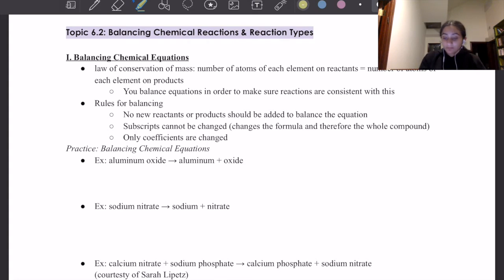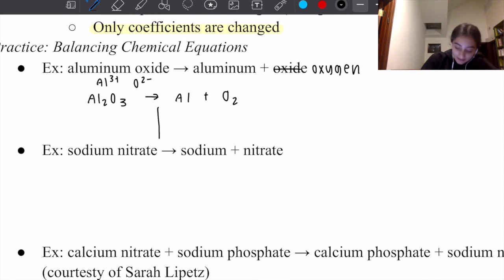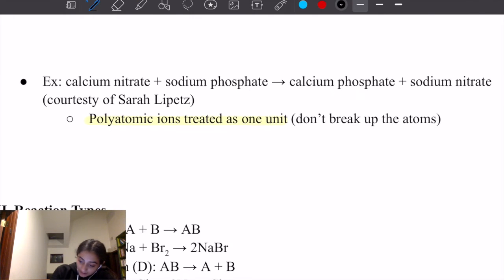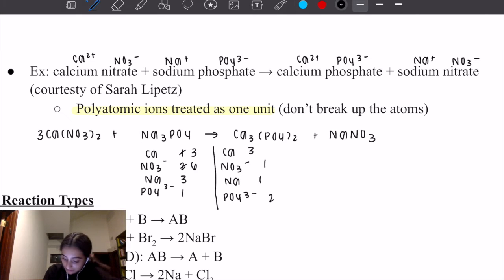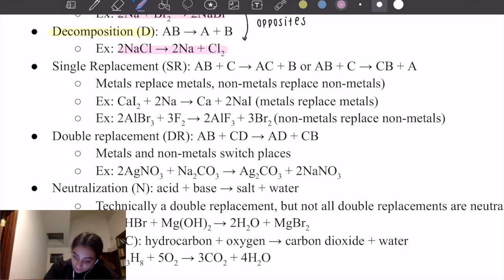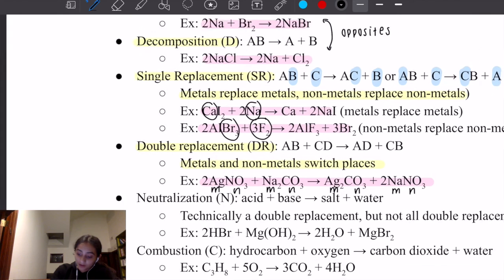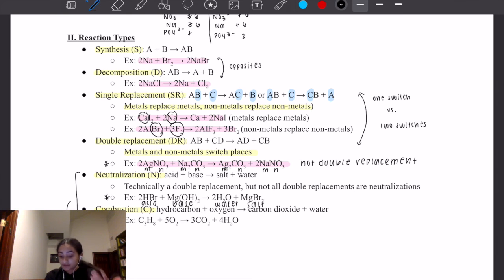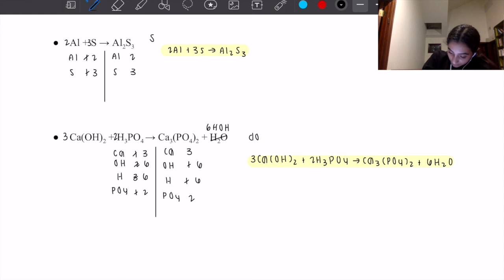Balancing Chemical Reactions & Reaction Types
Hi! My name is Talia and I am a high school student passionate about Chemistry and Math. I wanted to start this Youtube channel as a way to explain Chemistry topics from a student perspective. This video is on balancing chemical reactions and reaction types.

0:00 intro
0:21 balancing chemical reactions
1:39 practice balancing chemical reactions
7:06 reaction types
12:17 individual practice
12:26 individual practice: solutions
14:34 outro